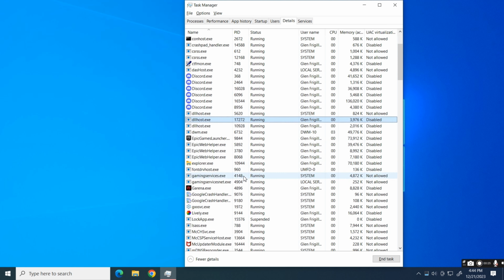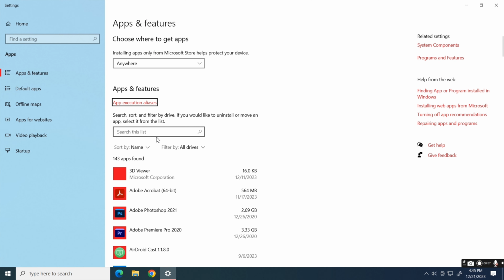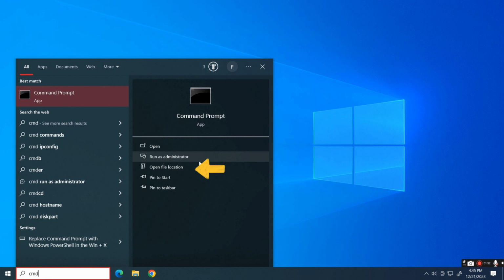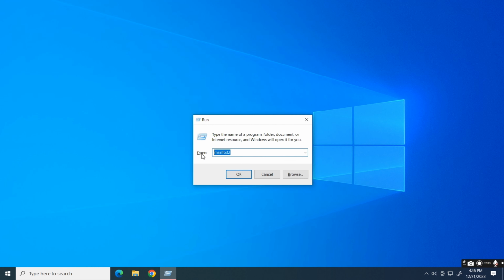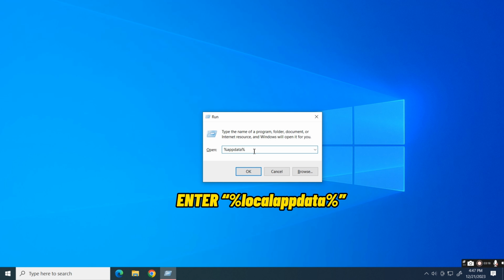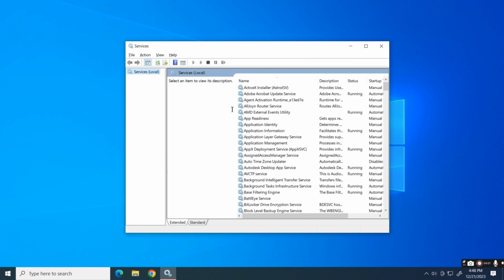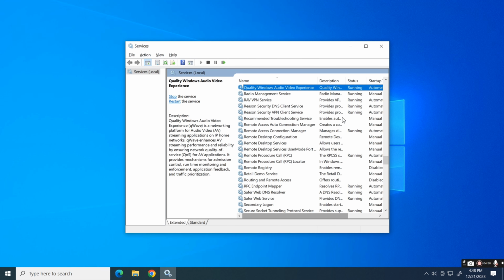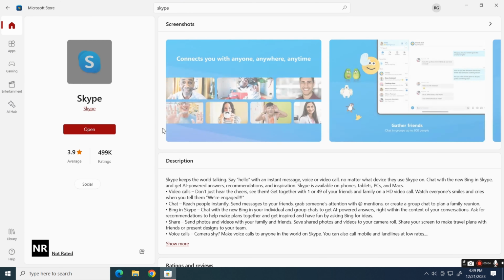How to Fix; Skype A Javascript Error has Accured 🧐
Here's how to fix; Skype A javascript error has occurred in the main process Skype windows 10. This error is searched as Skype javascript error occurred in the main process and Skype javascript error. And in this video I show you how to fix Skype a javascript error occurred (in the main process)

Fix Skype A JAVASCRIPT ERROR OCCURRED IN THE MAIN PROCESS Windows 10/11 (2023)
Check this;  the best fix for the skype javascript error.

By the end of this video, you'll have the knowledge and tools to fix the "JavaScript error occurred in the main process" error and get back to using Skype hassle-free. So, if you're tired of dealing with this frustrating error, be sure to watch this video and get your Skype back on track!

☑ Watched the video!
☐ Liked?